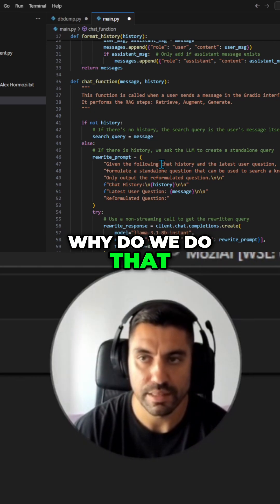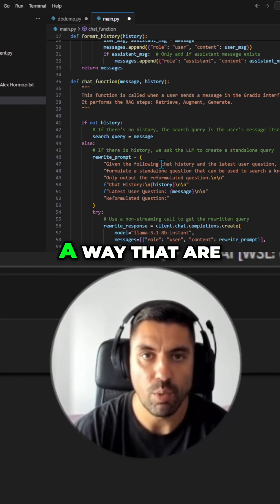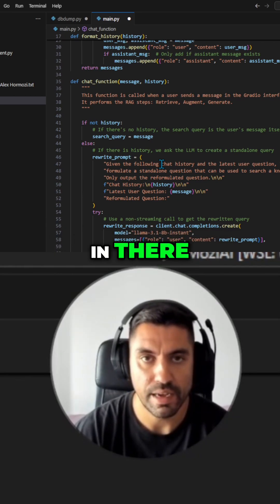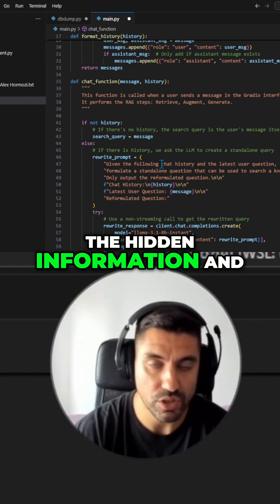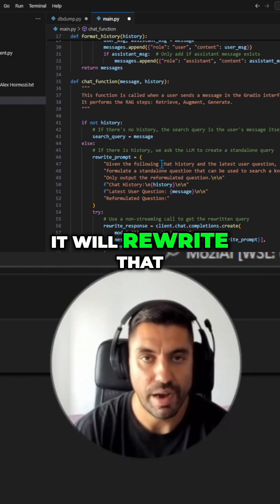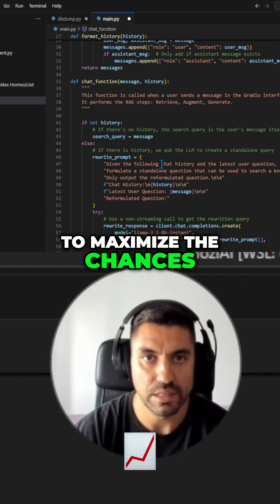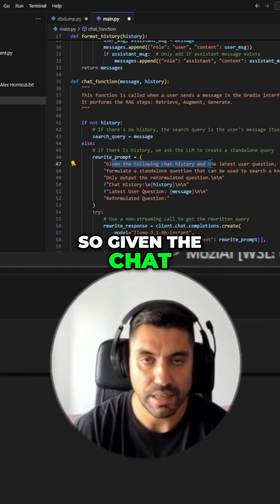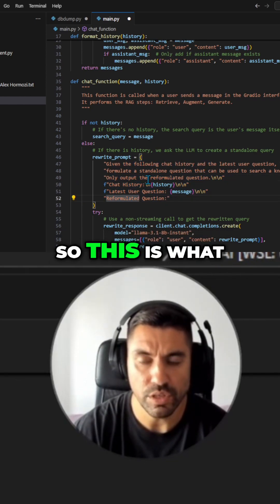AI Efficiency: The Art of Prompt Reformulation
Also, I have a Skool community for those of us that are interested in enhancing humans with AI, not replace them.